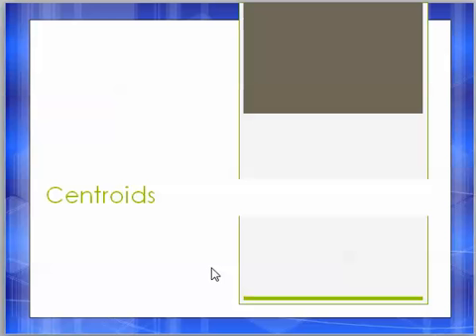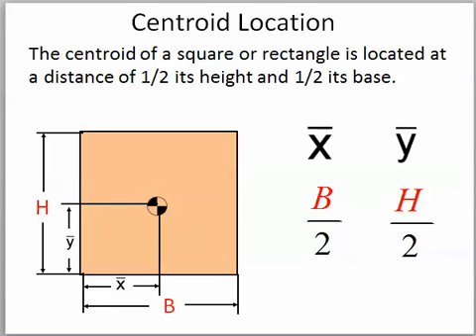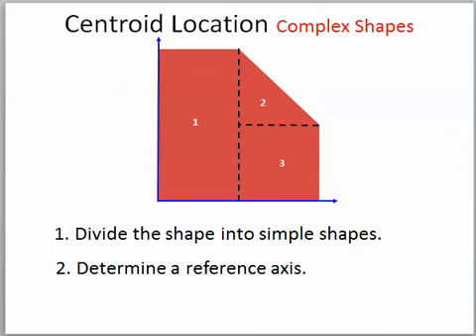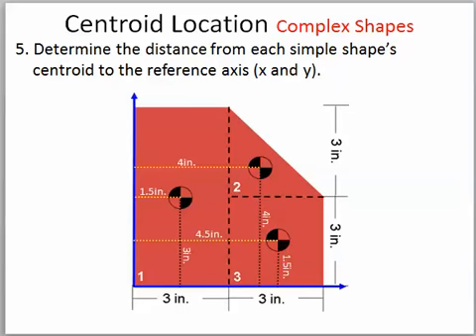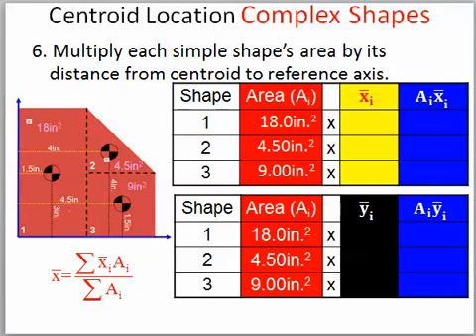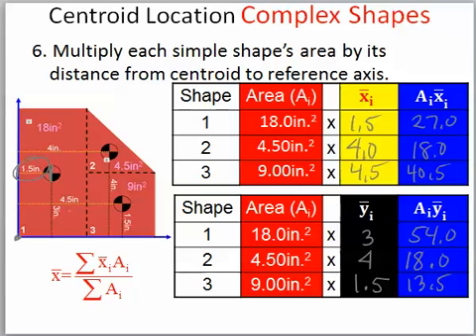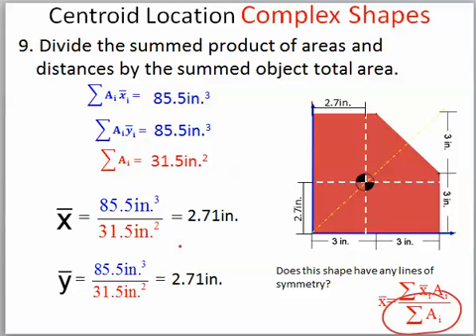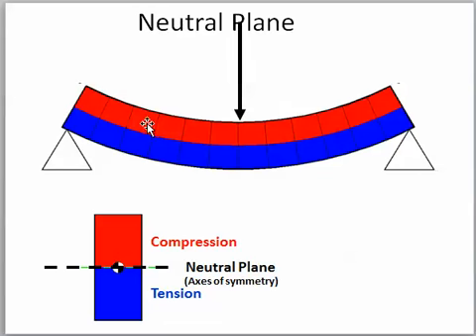POE Day 31 Centroids